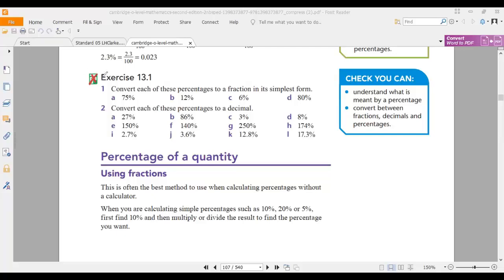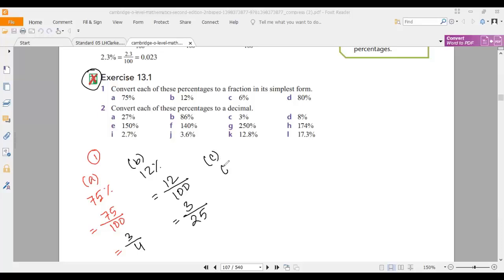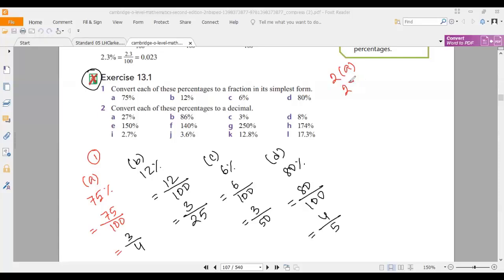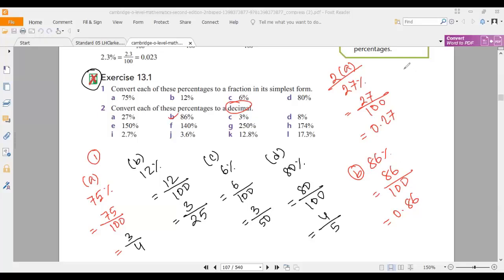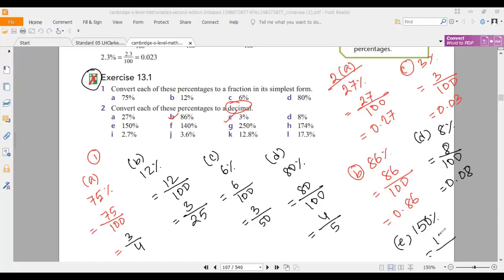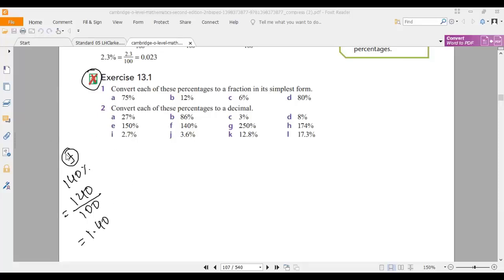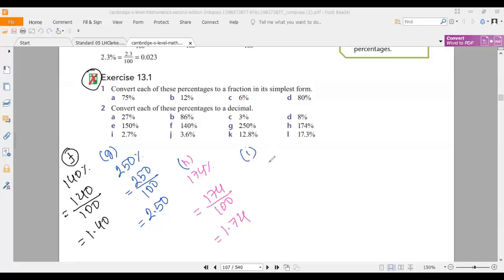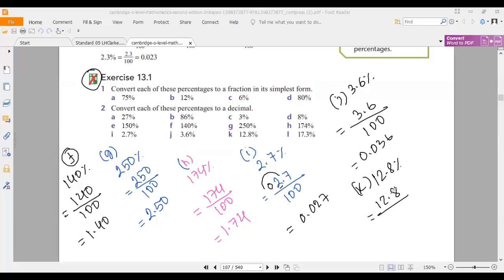Exercise 13.1 Full Solution | Cambridge O' Level Math (Hodder 2nd Ed) | Step-by-Step Guide